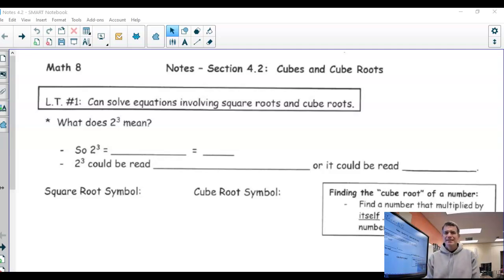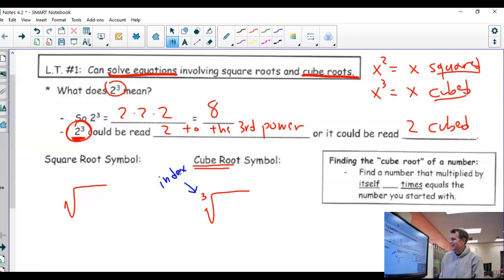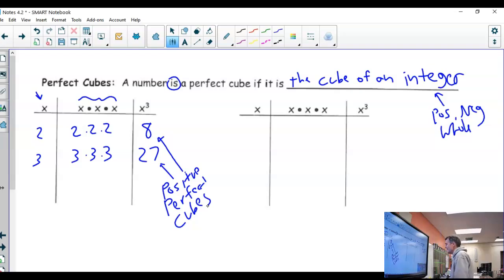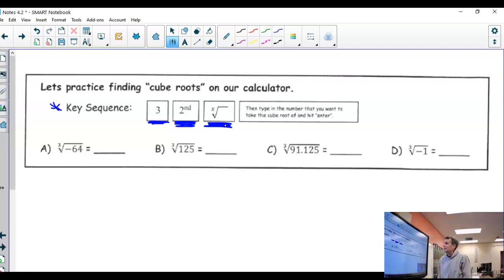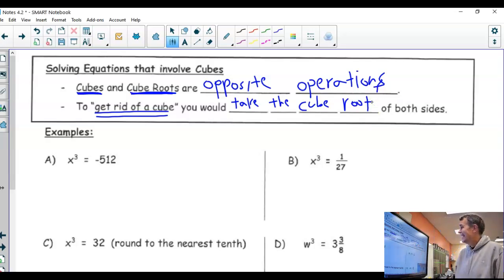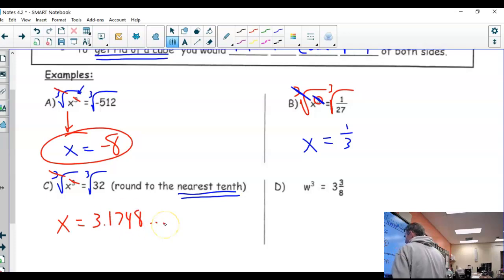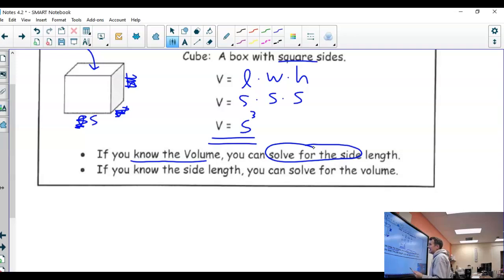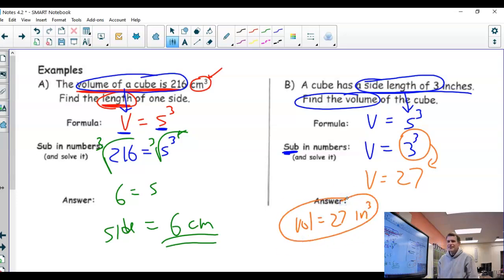Math 8 - Notes - Section 4.2